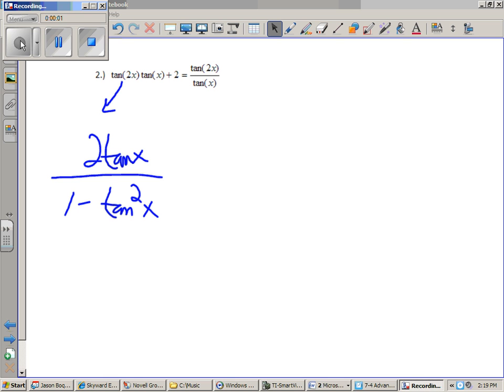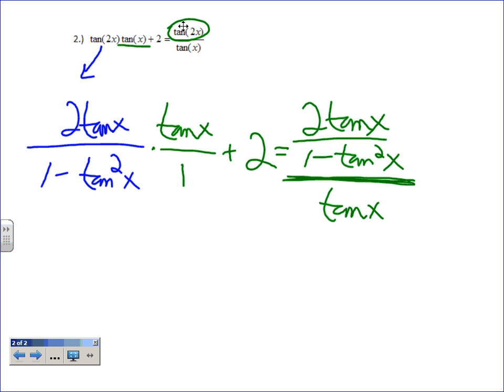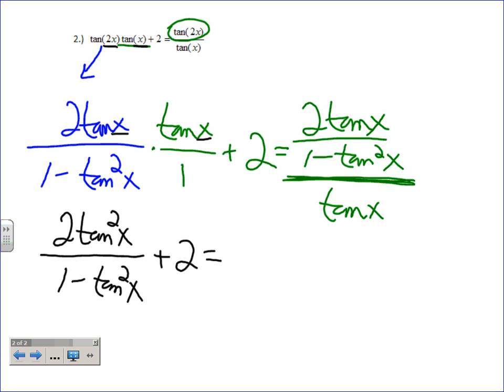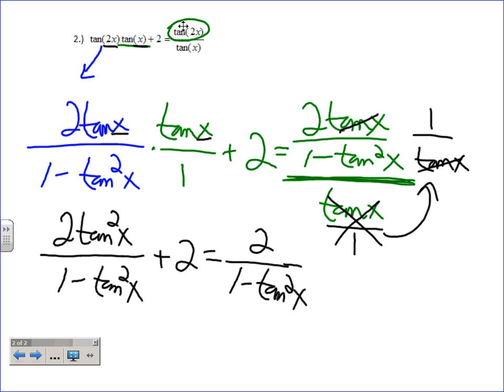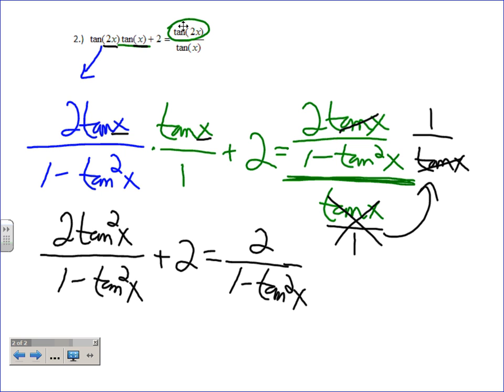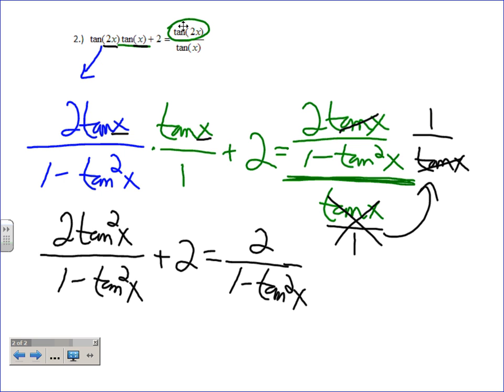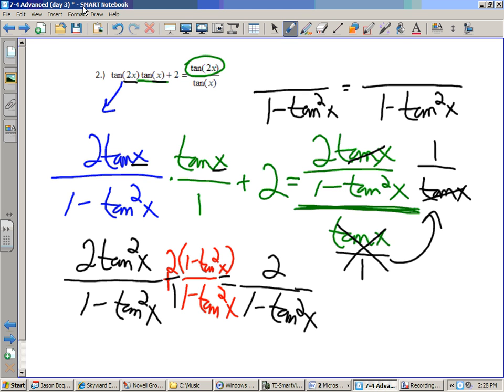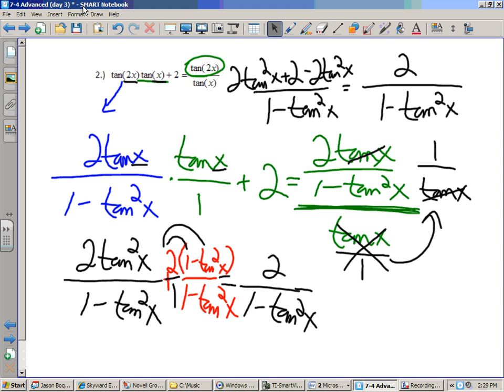Advanced Math 7-4 day 3 part 2.wmv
Part 2 of section 7-4 Advanced Math dealing with verifying trigonometric equations with half and double angle properties.